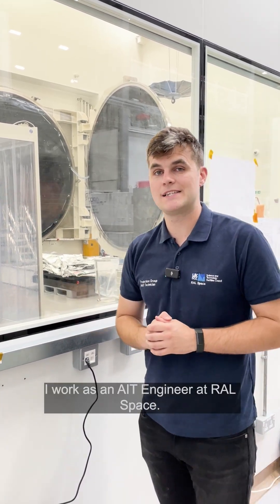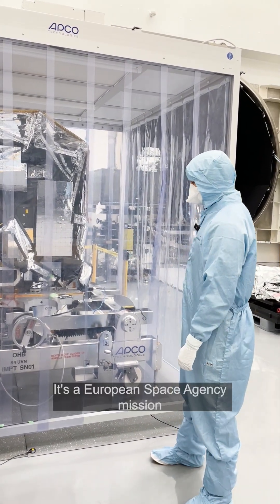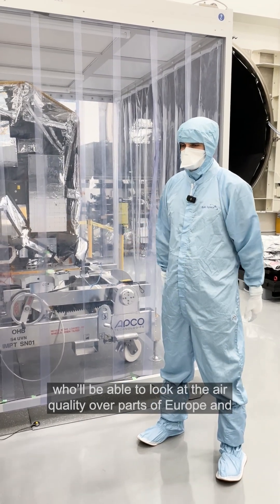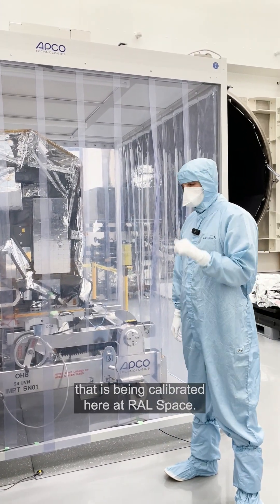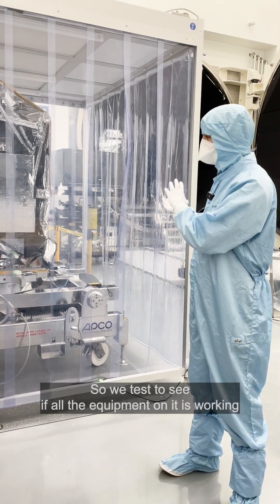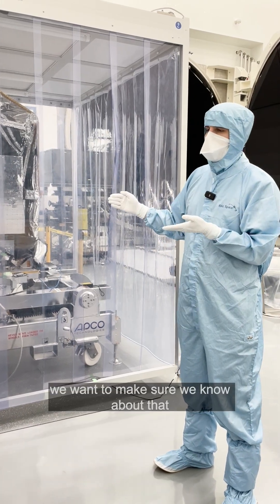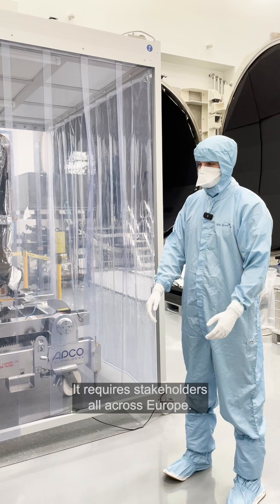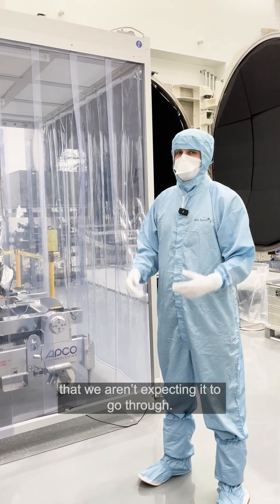Behind the Scenes: The Future of Air Quality Monitoring with Sentinel-4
Step inside the clean room with AIT Engineer Will as he highlights the second Sentinel-4 instrument, currently being prepared for testing by RAL Space and Airbus Defence and Space.

While the first Meteosat Third Generation Sounder satellite (MTG-S1) prepares for lift-off with the first Sentinel-4 onboard, this twin instrument is being readied for its future journey aboard MTG-S2.